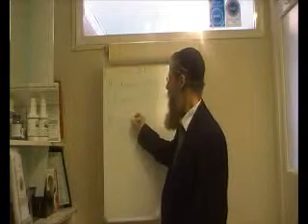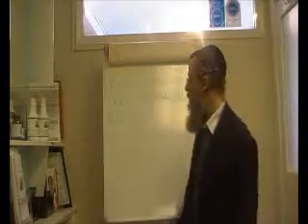Gematria Part 3